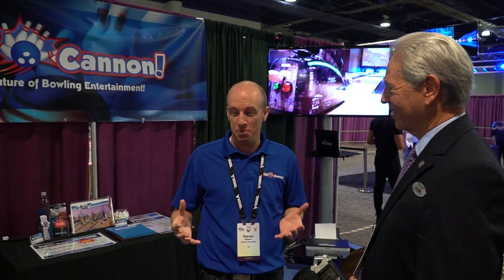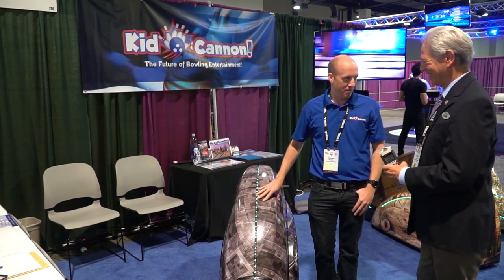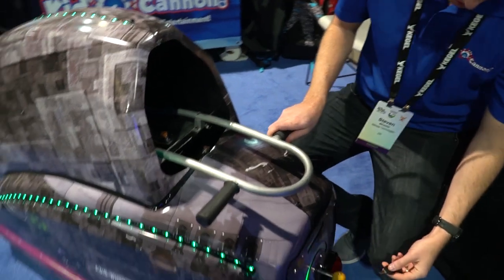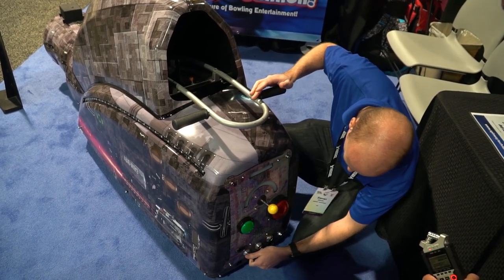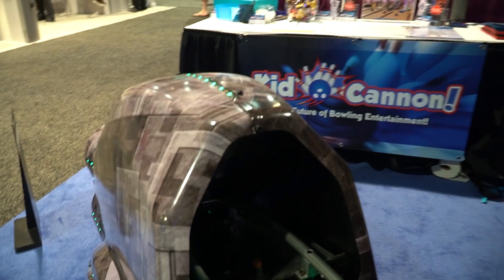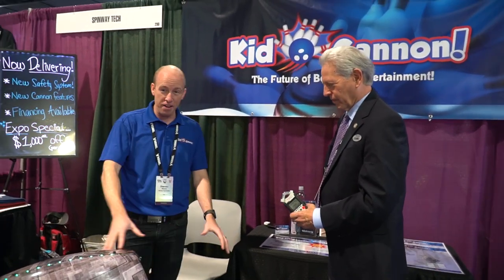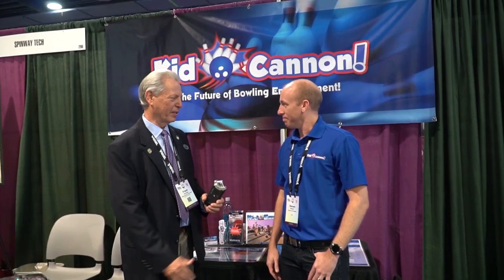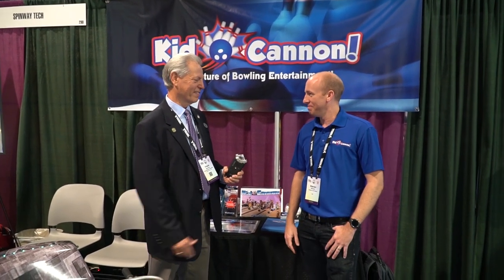Steven Wheeler - Kid Cannon - Bowl Expo 2018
Steven Wheeler - Kid Cannon

Reasons to Attend Bowl Expo:

1. Global attendance - over 2,000 attendees from the U.S. and more than 40 different countries - Buyers! International Bowl Expo is the largest and most diverse bowling industry event in the world. Immediate response and quality leads. In fact, over 75% of our attendees say they purchase on the trade show floor.
$50.00 Vouchers* - A Win-win for buyers and exhibitors!

2. Attendees with full registration will receive a $50.00 voucher to spend on the trade show floor! Exhibitors will collect those on sales written, then submit them to BPAA, who will reimburse you for that amount. Bowl Expo encourages exhibitors to use this to enhance their booth promotions. Vouchers can be spent all on one product or spread over several purchases.

3. Develop relationships with the Bowling industry leaders of:
BPAA - Bowling Proprietors' Association of America
EBPA - European Bowling Proprietors Association
IBPSIA - International Bowling Pro Shop & Instructors Association
BPAJ - Bowling Proprietors Association of Japan
AFNAFPO - Air Force Non-Appropriated Funds Purchasing Office
PBA - Professional Bowlers Association
USBC - United States Bowling Congress
BPAC - Bowling Proprietors Association of Canada
AAMA - American Amusement Machine Association